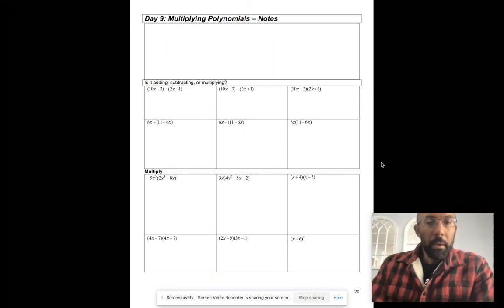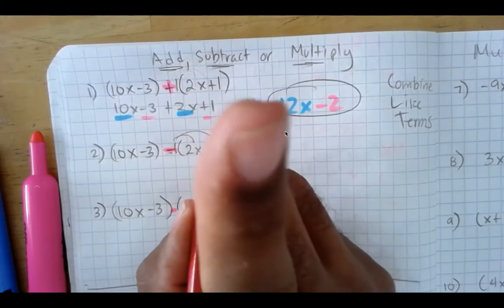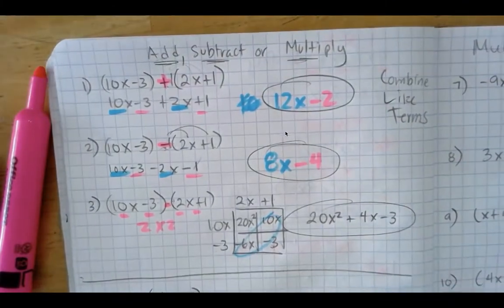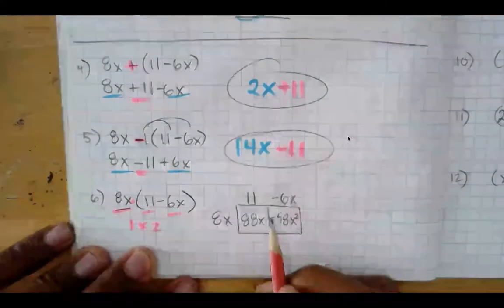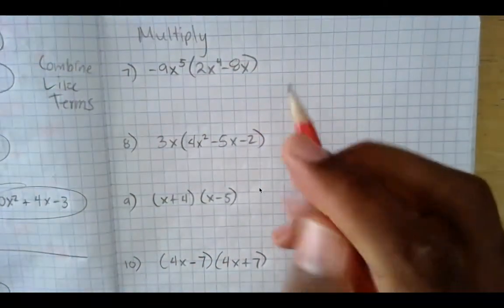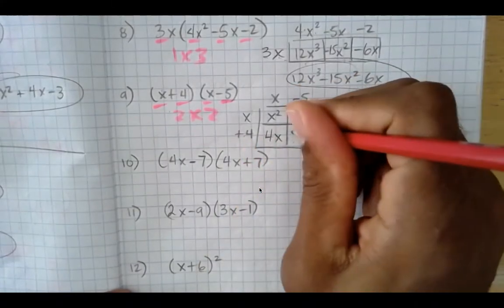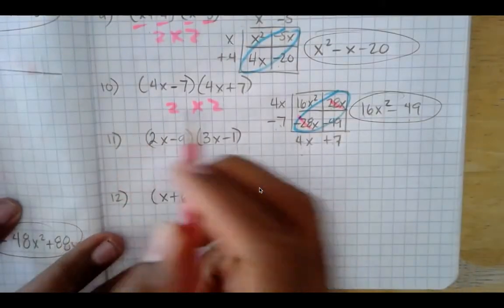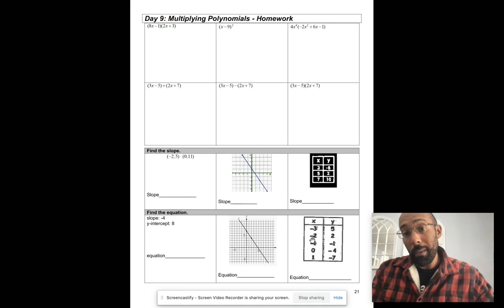IM-1 Day 9: Multiplying Polynomials Notes